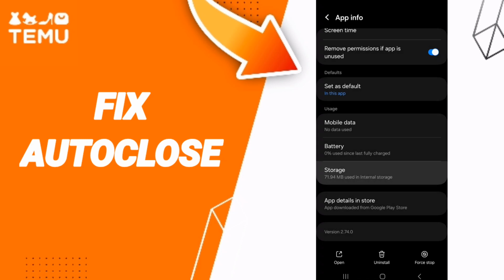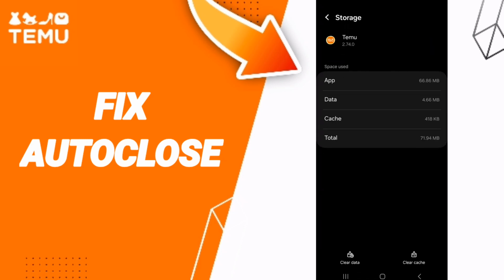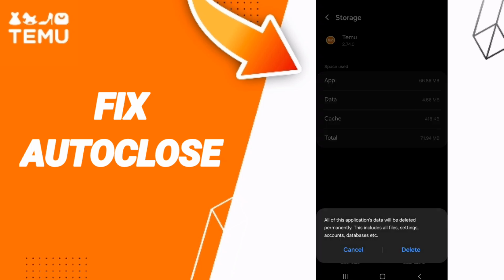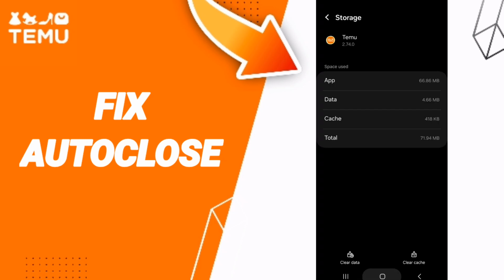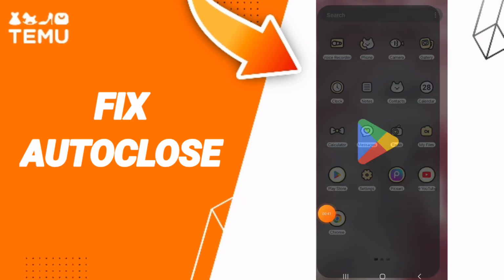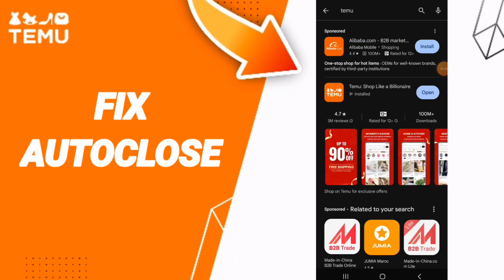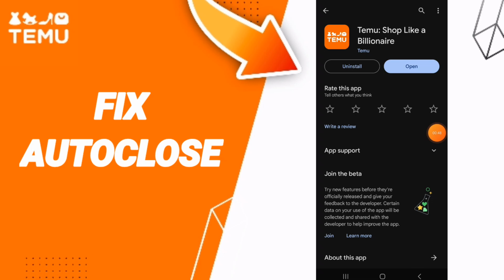How To Fix Autoclose On Temu App 2024